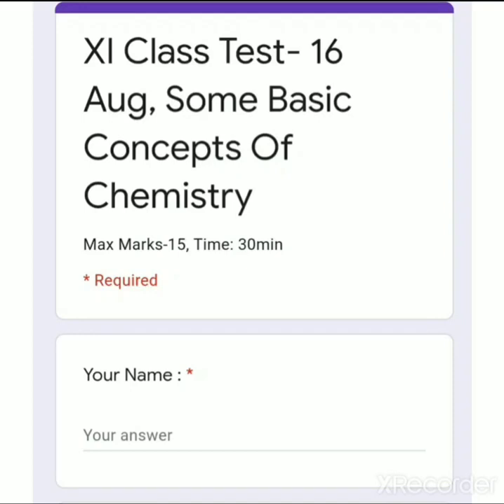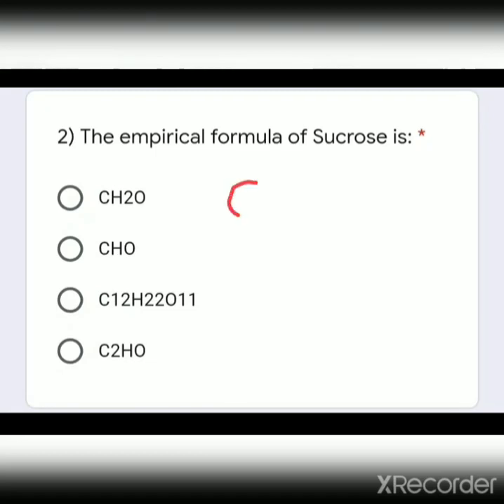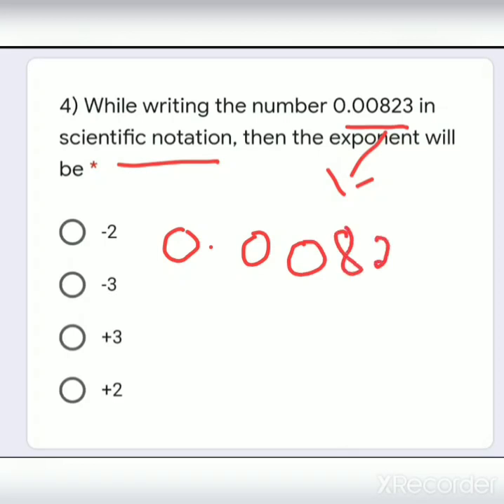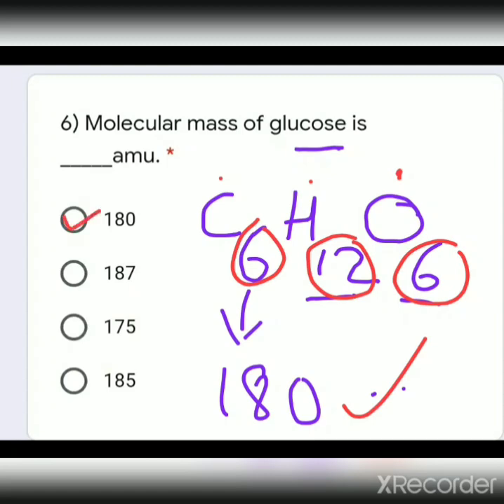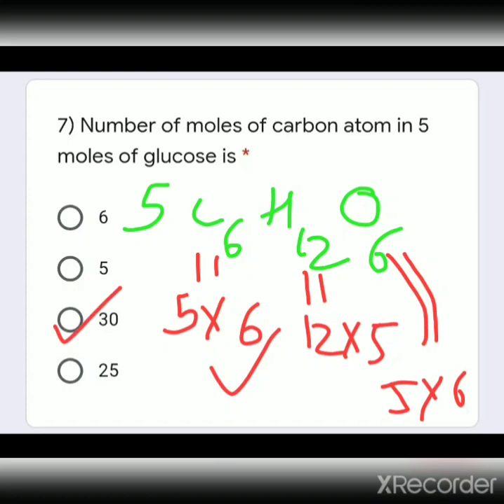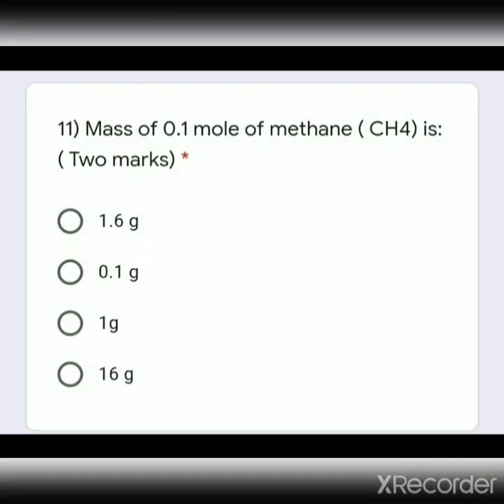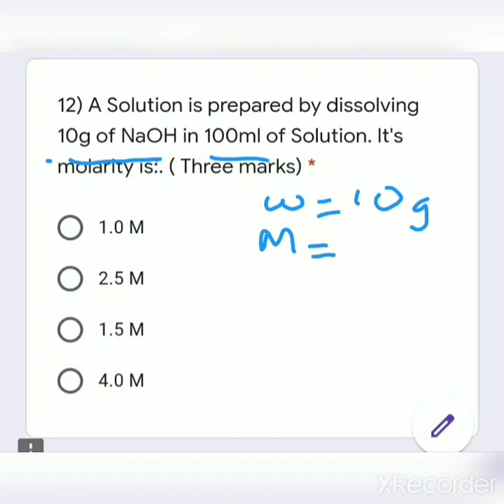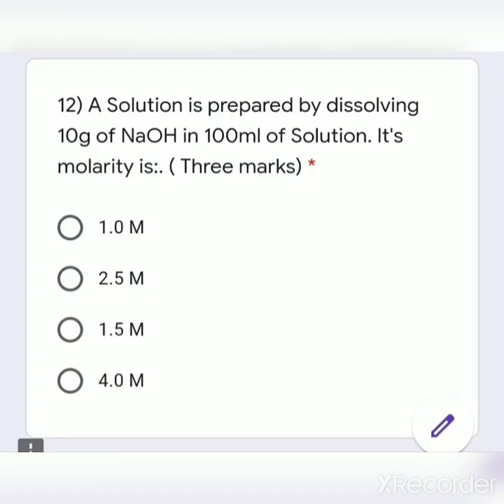11std, Explanation on Class test paper- 16 Aug